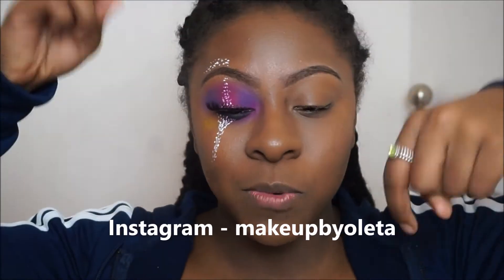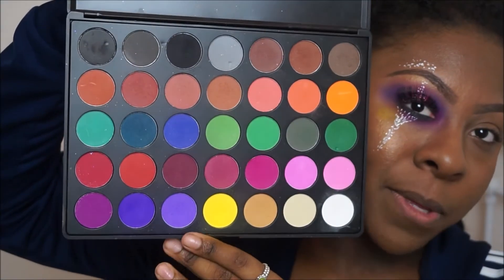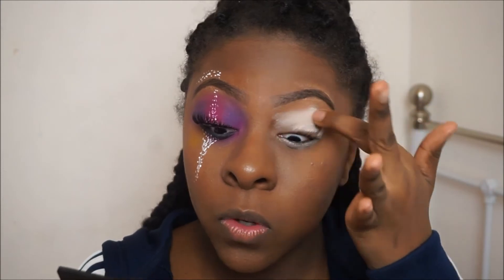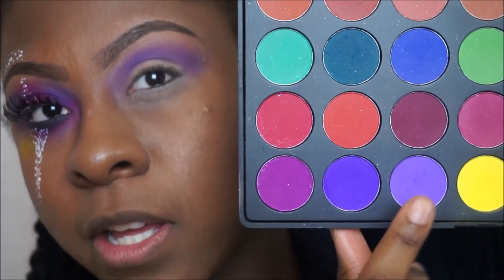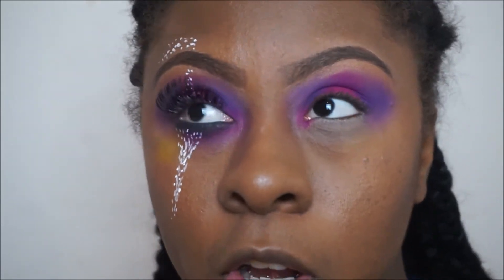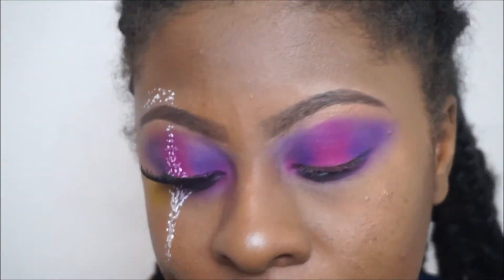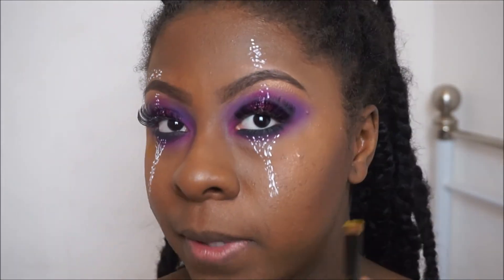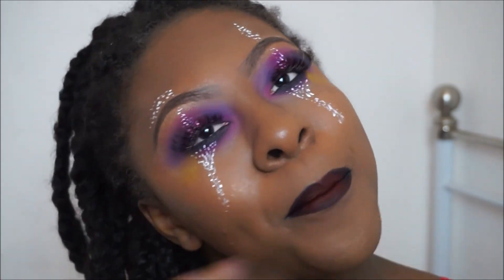HOW TO: Purple and Pink Smokey Eye TUTORIAL!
Hey guys, here I show you how to do a super fun smokey eye tutorial!!